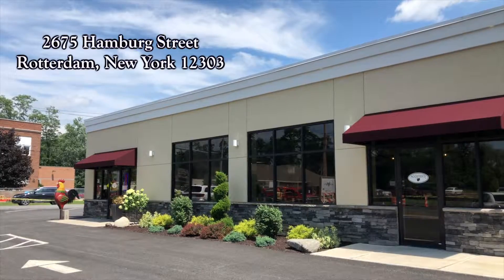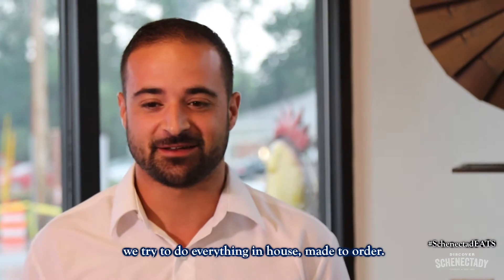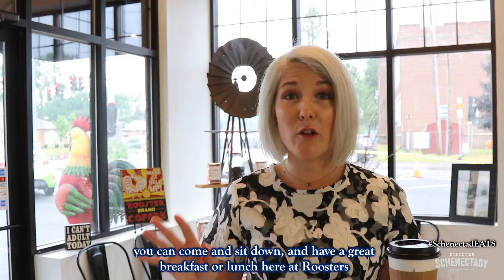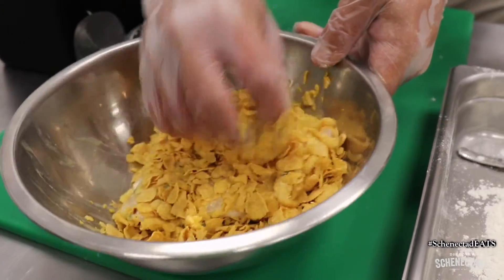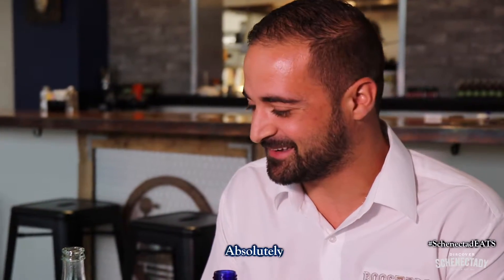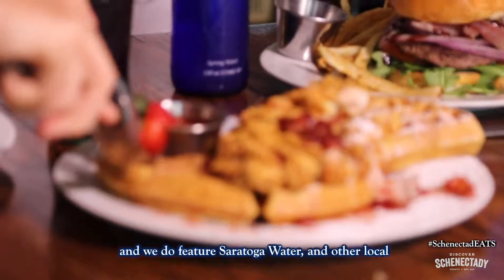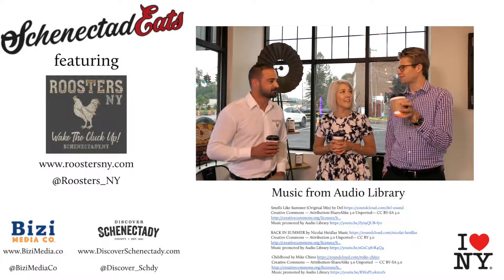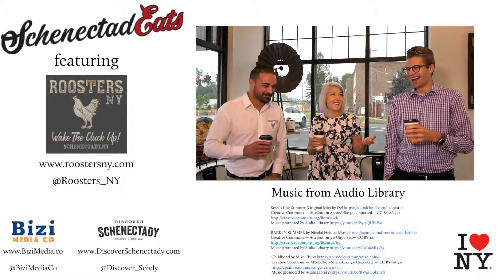SchenectadEATS at RoostersNY | Bizi Media Co.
A Discover Schenectady and Bizi Media Co. production. You can view the original airing of the episode

In this episode of SchenectadEATS we visit RoostersNY in Rotterdam NY. An establishment with NO freezers.

Discover Schenectady
Bizi Media Co. is a social media specific company. Bizi works to create an authentic experience online for a business' customers. Bizi creates custom content for businesses to be utilized on social media and leverages the content via management and running of targeted ads. Bizi does not use stock imagery, content tailored to the business is the best way to stick out. This content is used to keep top of mind awareness and brand online, which leads to an increase in sales. Bizi creates custom videos and photos that are made to drive in attention on social media.

Bizi works with businesses to create a plan fit for them, while also offering consulting to those who are just starting out and to those who are ready to take their digital presence to the next level.